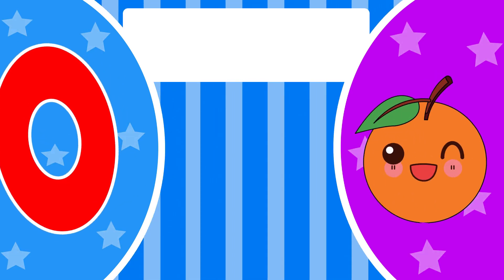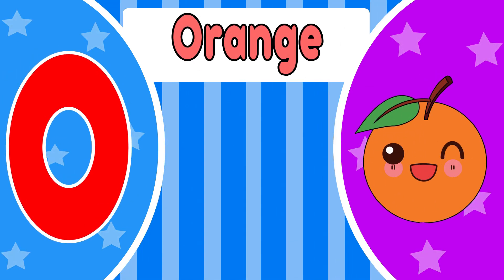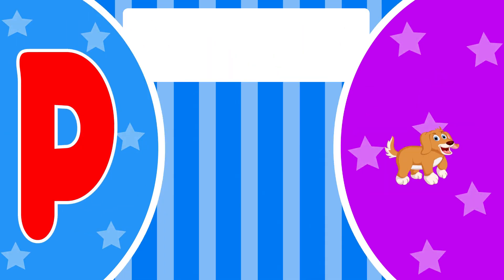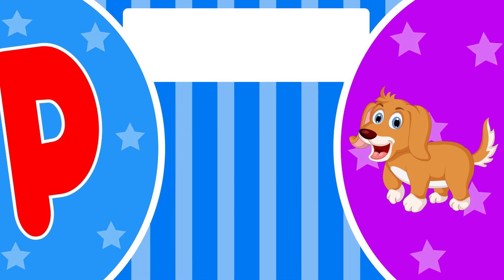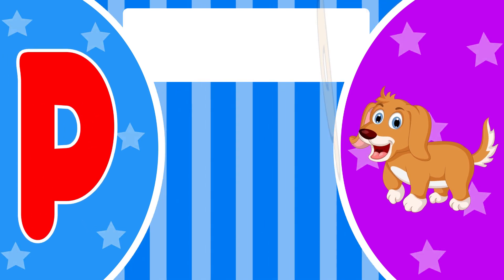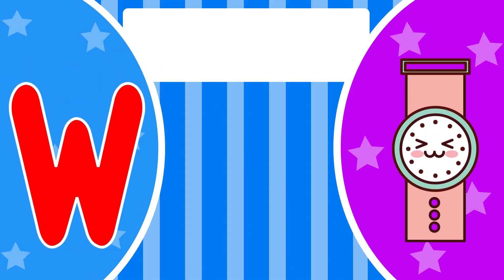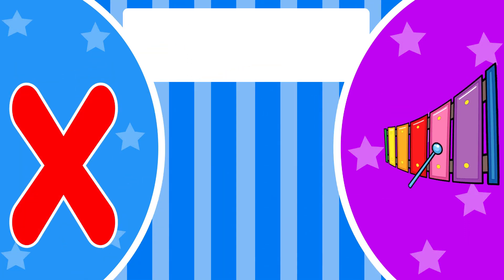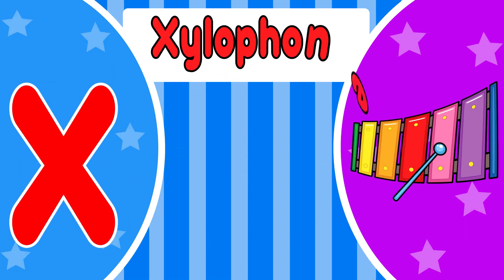ABC phonics song ABC song Alphabet song A To Z Fun learning with Angel Words Toddler videos ABC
ABC phonics song ABC song Alphabet song A To  Z Fun learning with Angel Words Toddler videos ABC "Angel words" creates entertaining and educational content for preschool children. .our colorful animation ,gentle melodic music  and friendly characters provide a joyful atmosphere for families to watch  to gather , we hope kids will learn and enjoy our channel
1. toddlers learning videos
2. educational videos for 5 year old
3. learning videos for toddlers
4. kindergarten learning videos
5. kindergarten learning videos reading English
6. kids a to z reading
7. Kids learning Videos for 5 years